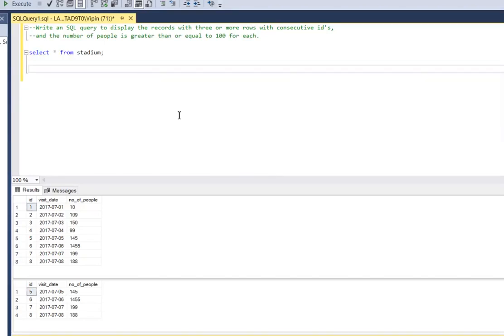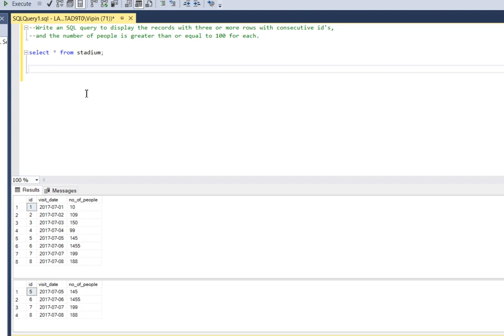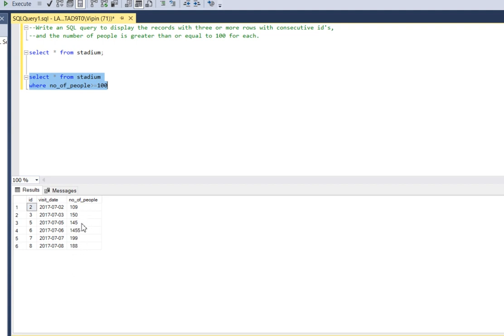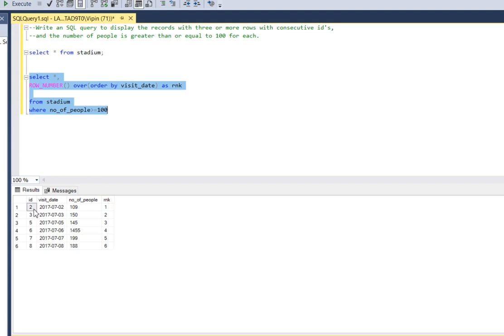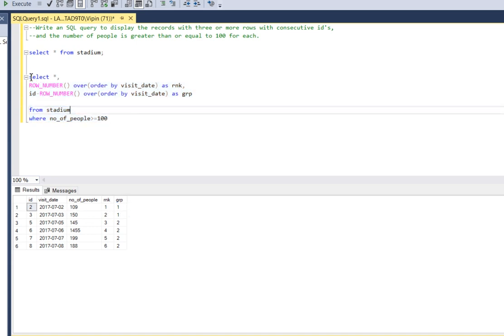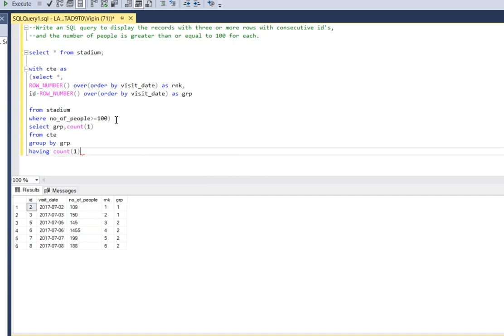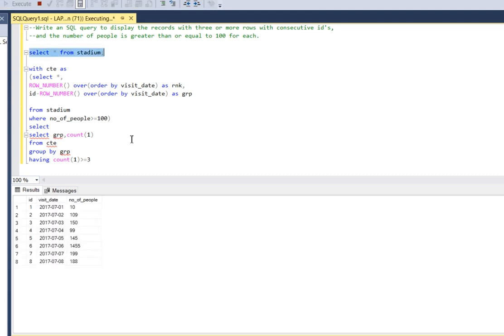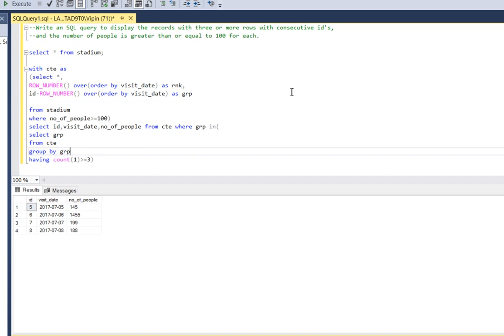Leetcode Hard SQL Problem | Human Traffic of Stadium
In this video we will solve  Leetcode  Hard SQL Problem and we will see step by step solution by using ROW_NUMBER() and CTE.

2.SQL Basic

3.SQL Advance Concept

5. Python Tutorial

script:
create table stadium (
id int,
visit_date date,
no_of_people int

insert into stadium
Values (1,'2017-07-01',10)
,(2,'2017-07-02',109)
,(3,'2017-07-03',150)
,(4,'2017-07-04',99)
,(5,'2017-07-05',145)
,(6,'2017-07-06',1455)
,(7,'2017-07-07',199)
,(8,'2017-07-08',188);